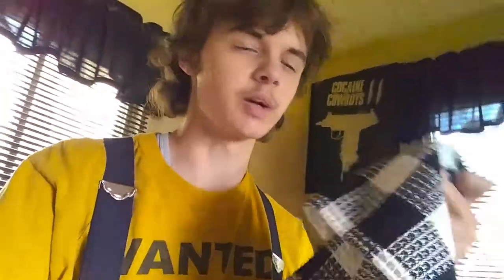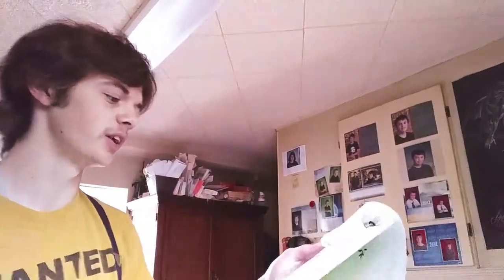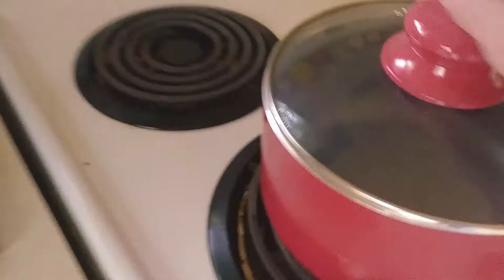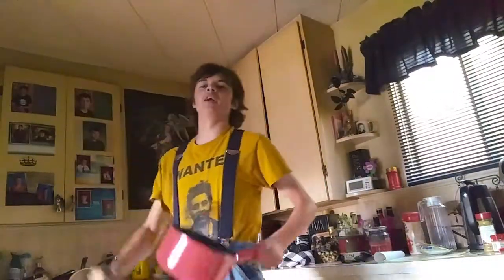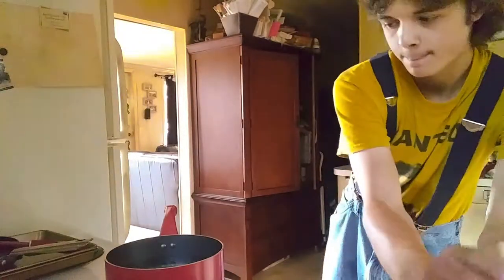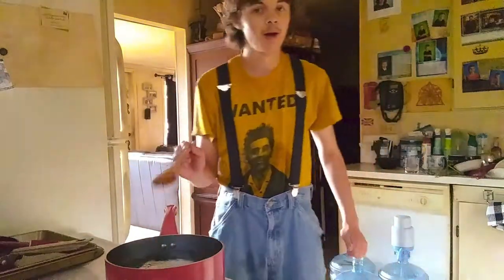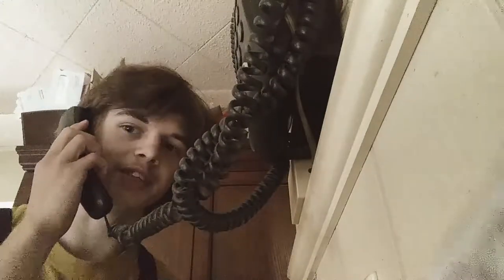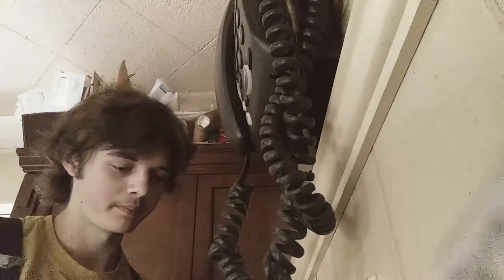Cooking with Jeff the Chef! (Cooking Time!)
Jeff the Chef attempts to cook the lesser known Japansk Kysset Norsk Nudler.

This was for a school project

Music Used
Fuga A Cavallo (Ennio Morricone)
Tracks from Age of Empires Sound Track (David Rippy & Stephen Rippy)
Dubai Chic (Wind's Melody)
You Sexy Thing (Hot Chocolate)
Carriage of the Spirits (Ennio Morricone)
Shine a Light (C90s)